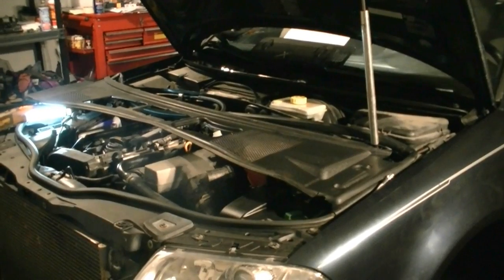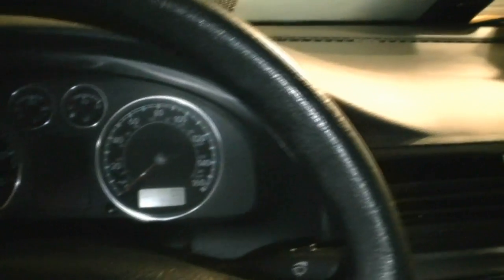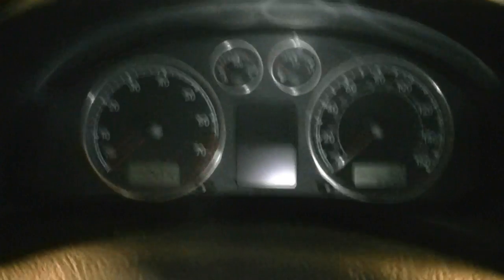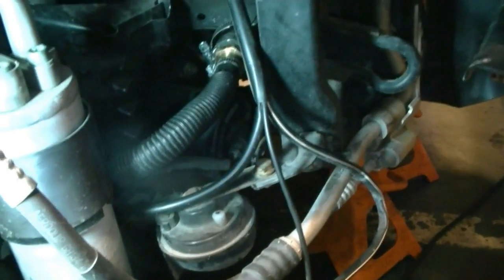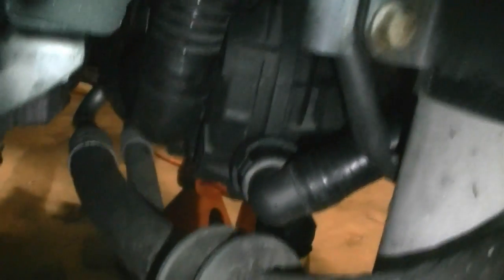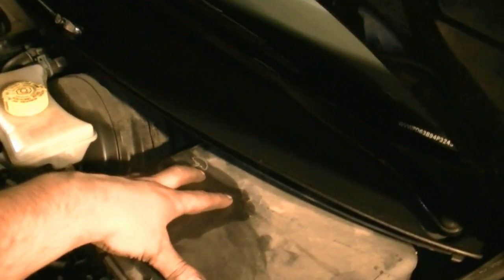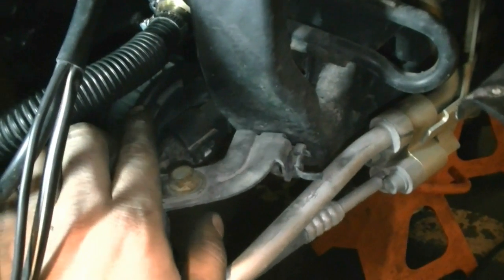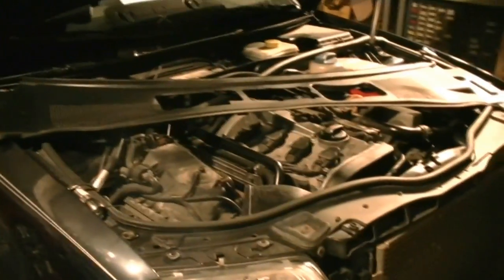How to Diagnose The Secondary Air Injection Pump System on a VW Passat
How to Diagnose the Secondary Air Injection Pump and other components of the air injection system on a VW Passat.